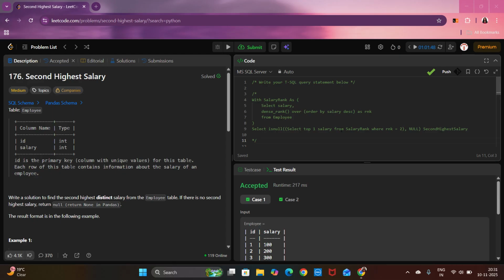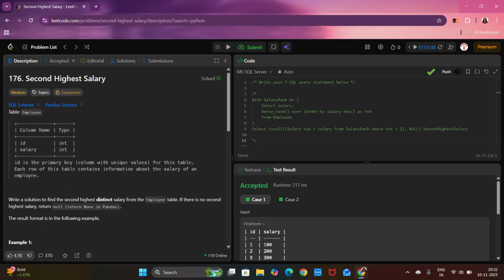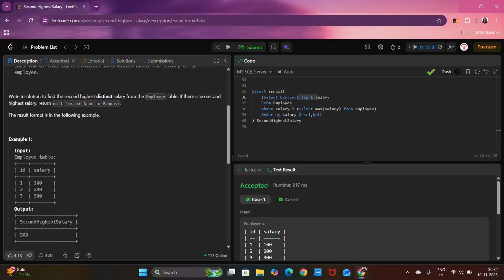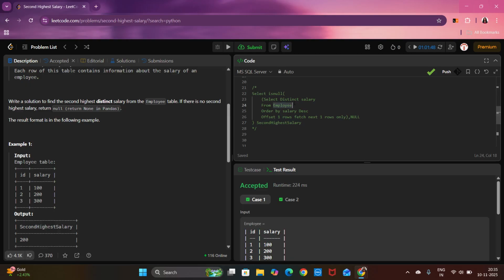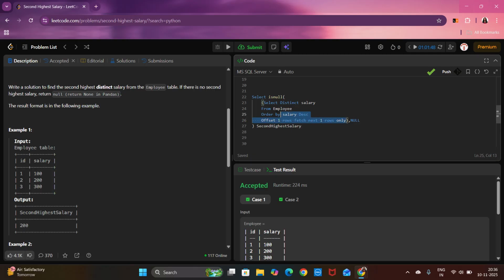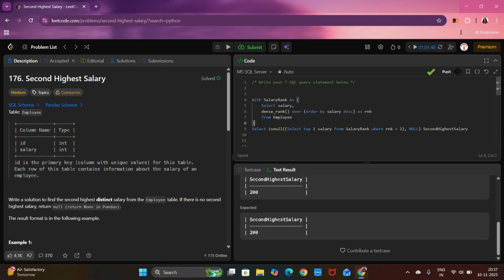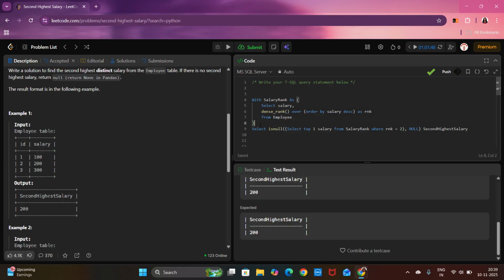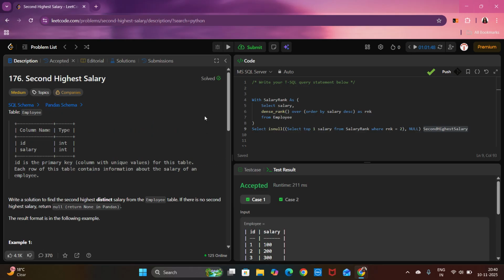LeetCode 176: Second Highest Salary | SQL Easy Problem Explained Step by Step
Solve LeetCode 176 — Second Highest Salary using multiple SQL approaches: TOP, OFFSET FETCH, and DENSE_RANK(). Learn how to handle NULLs and fix the common subquery error in MSSQL. Perfect for SQL interview prep!